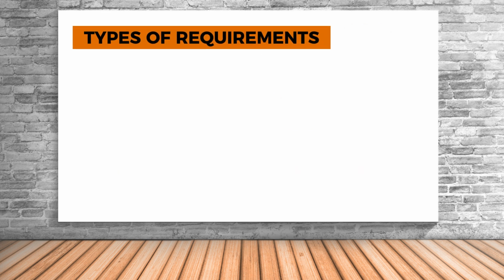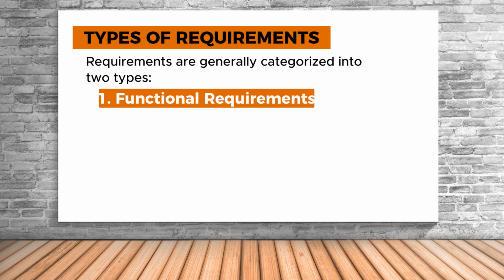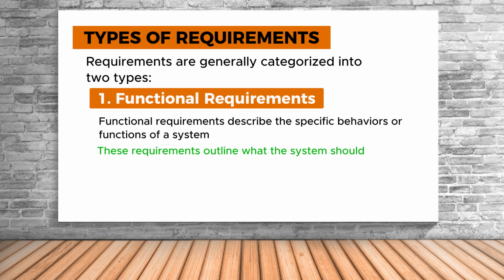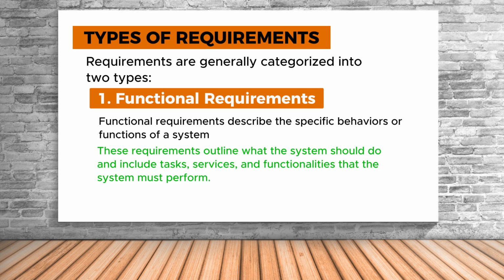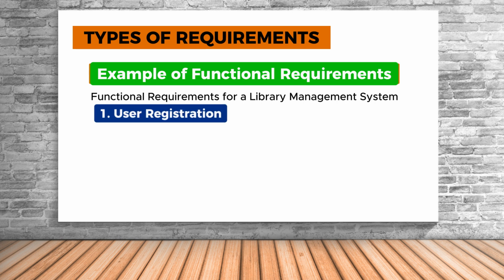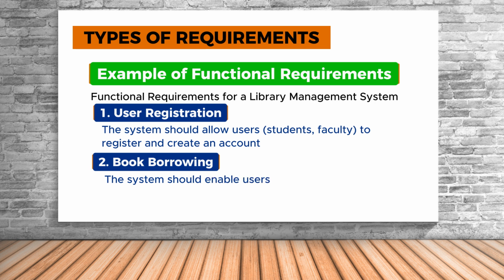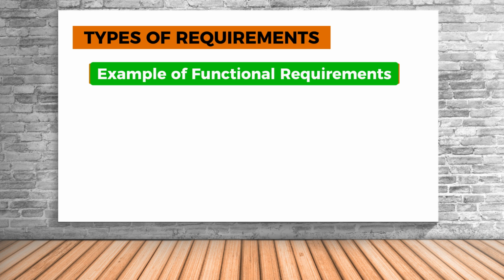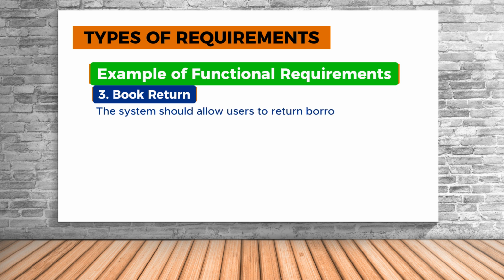Lesson 04 - Computer Science ICS Part-1 (2025 - NEW SYLLABUS) LAHORE BOARD - Prof. Ghulam Mohyuddin